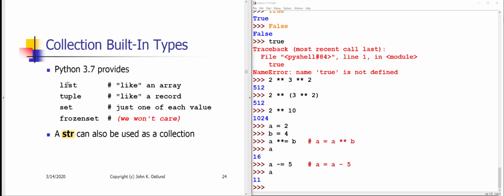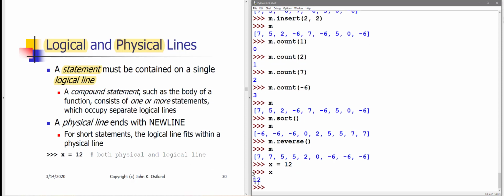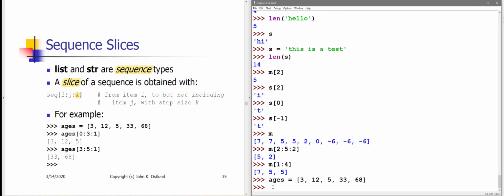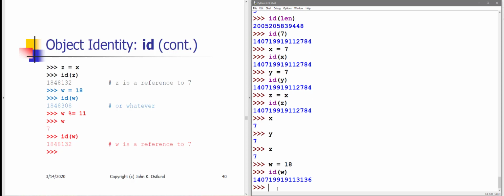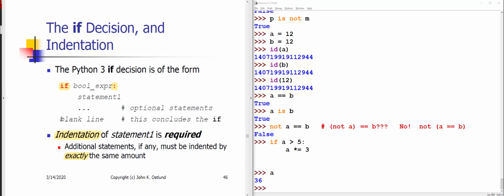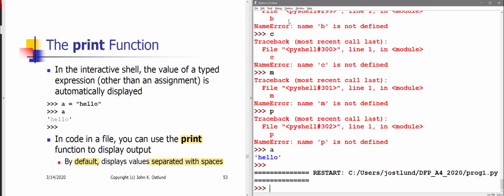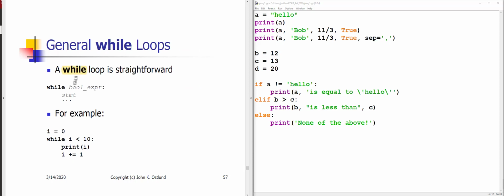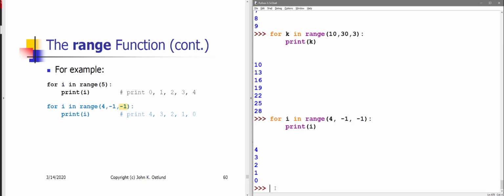Data Focused Python A4 2020 Lecture 1 part 2 of 2